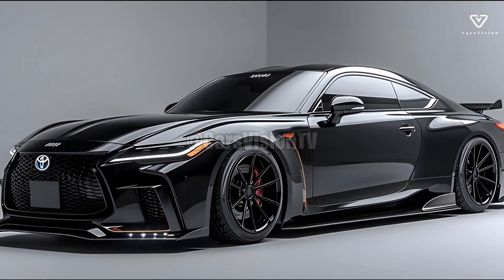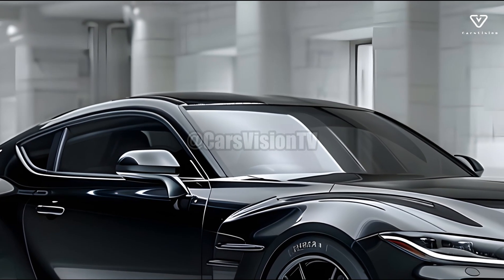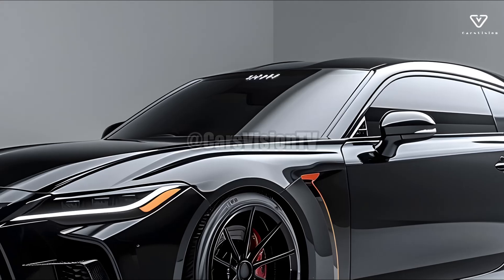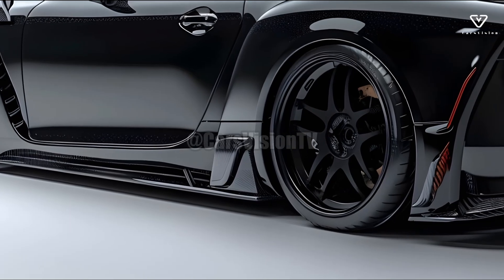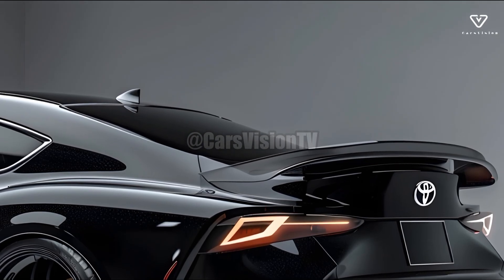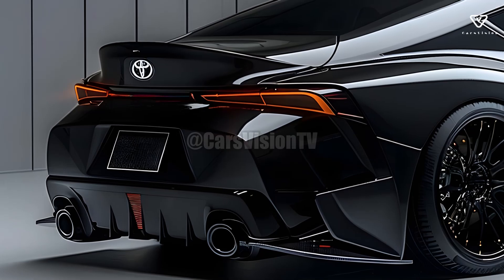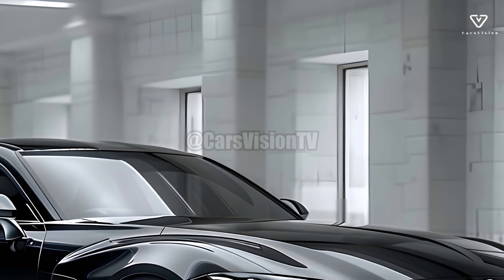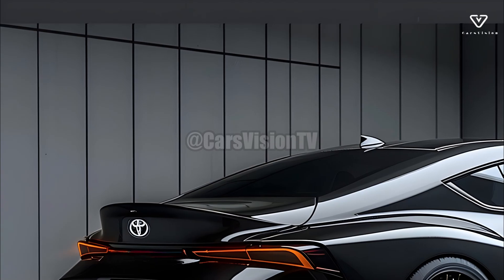All New 2025 Toyota Crown Unveiled - A Sedan With Aggressive Style And Power !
The 2025 Crown marks the beginning of a new age for Toyota's portfolio of luxury sedans. This model continues the Crown's legacy of creating models that skillfully blend tradition and innovation. It holds a special place in Toyota's portfolio in Japan, where its luxurious exterior is greatly admired. The 2025 model year maintains the legacy while enhancing the design, performance, and technology to meet the needs of modern drivers who prioritize comfort and cutting-edge features.

The design of the 2025 Toyota Crown is characterized by a lovely balance of sportiness and elegance. Its aerodynamic profile, along with its eye-catching LED headlamps and front grille, guarantees that it will turn heads wherever it goes. From high rollers to automobile enthusiasts seeking a more athletic and sporty sedan, the overall goal is to appeal to a diverse audience.

The 2025 Toyota Crown offers a range of performance-enhancing engine options, including a hybrid powertrain. This means drivers may enjoy both powerful acceleration and improved fuel economy. Among these vehicles, the hybrids stand out for their remarkable ability to be both environmentally conscious and exceptionally fast, much like a high-end sedan. Driving in the city or cruising down the highway is a breeze in the Crown because to its smooth and responsive ride quality.